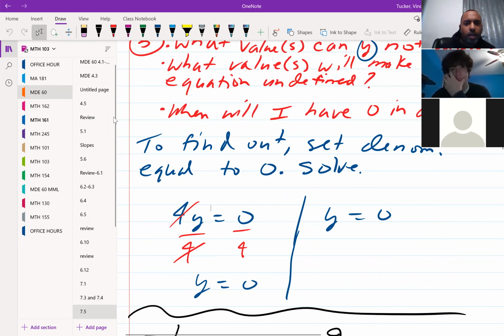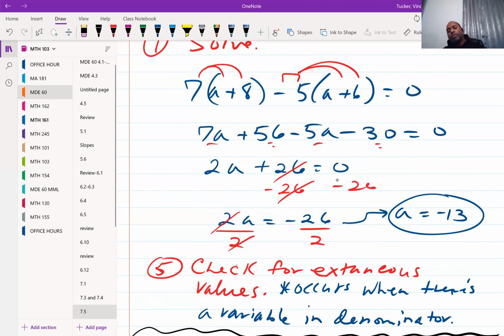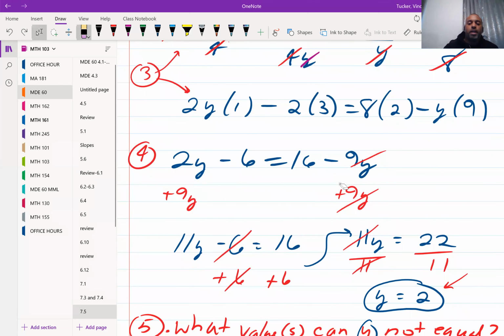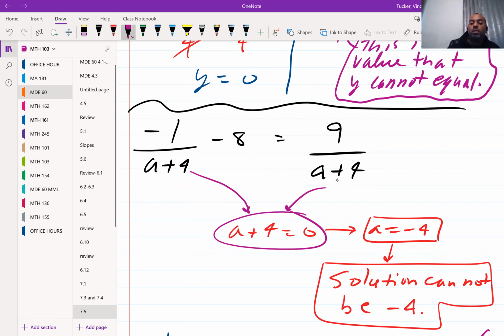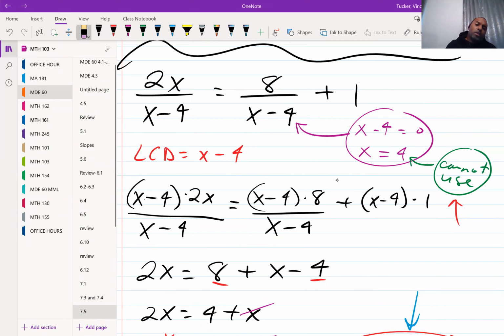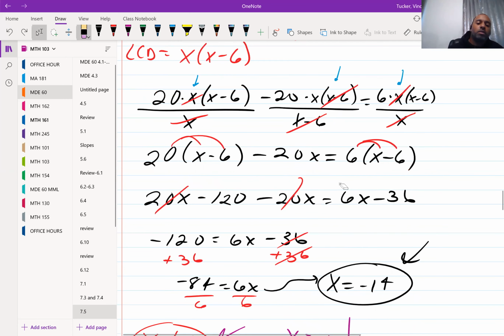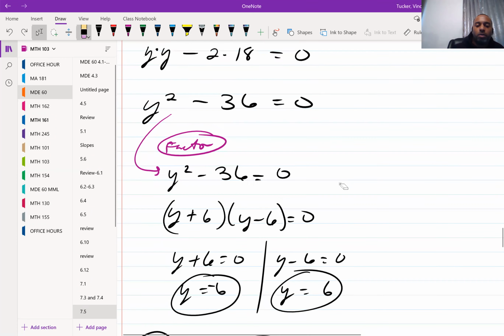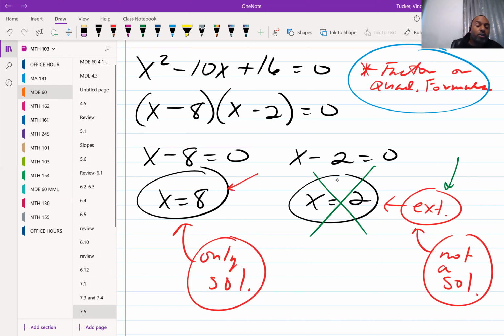Intermediate Algebra ~ 9:30 Class Lecture ~ 10/12/21